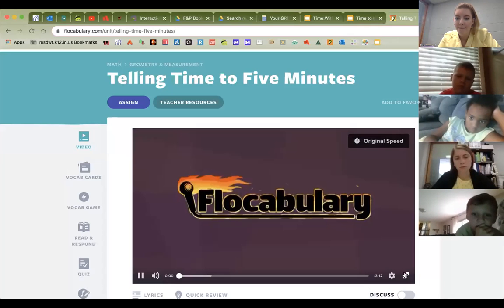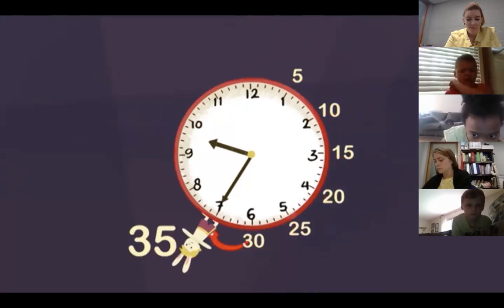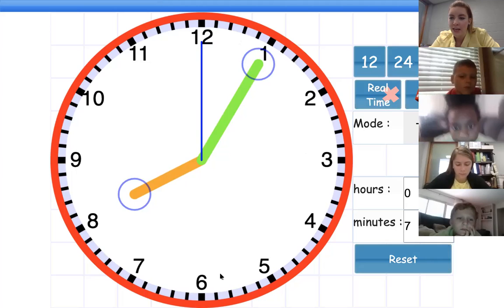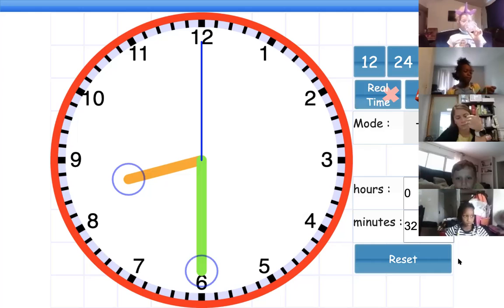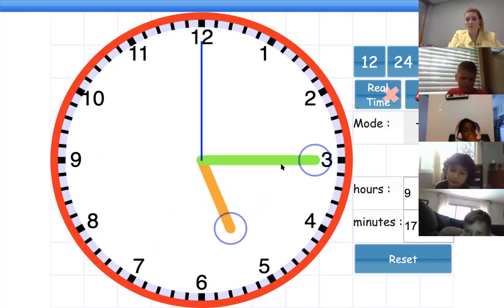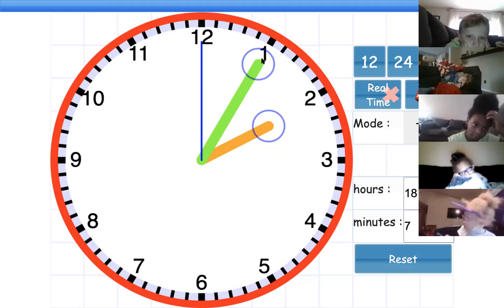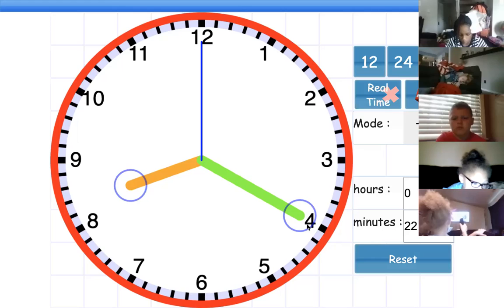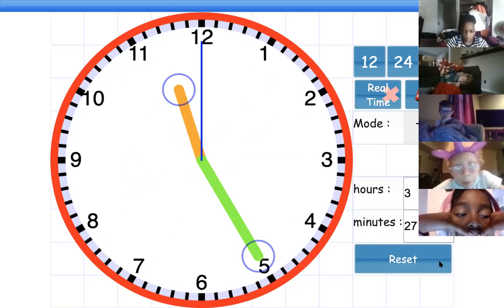Math Time within 5 min